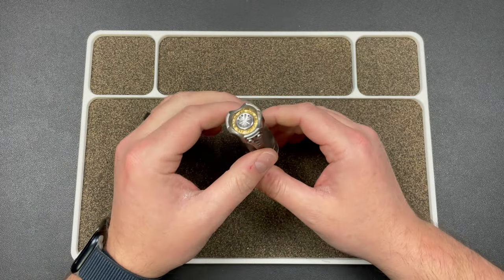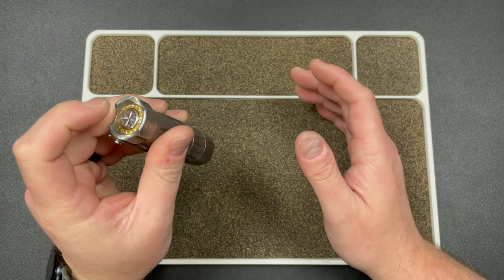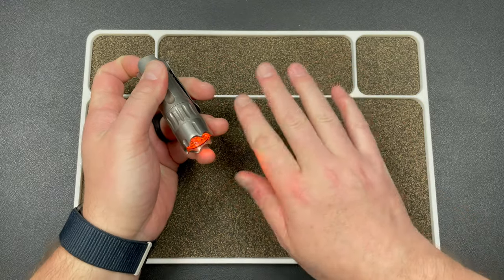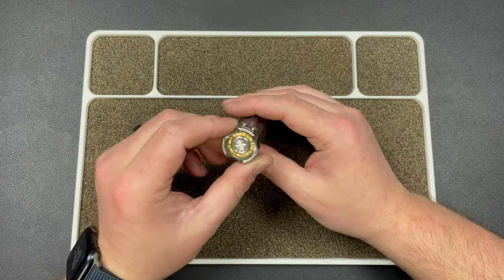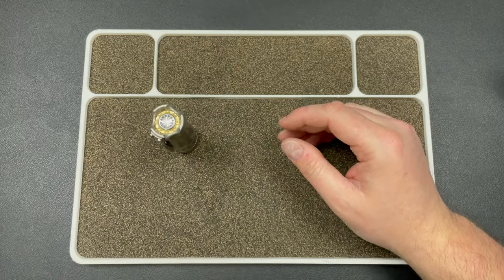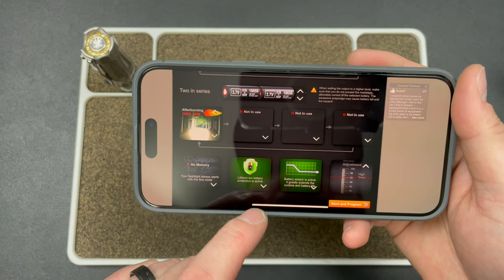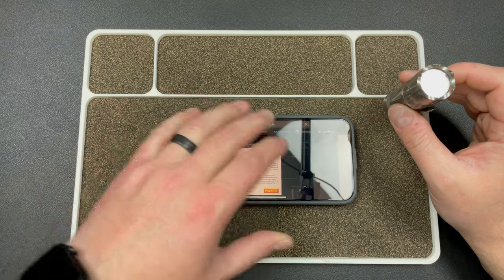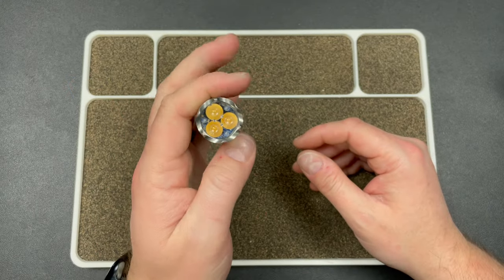A BOSS of a Flashlight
3DCPrintings code Lefty20

-Kev